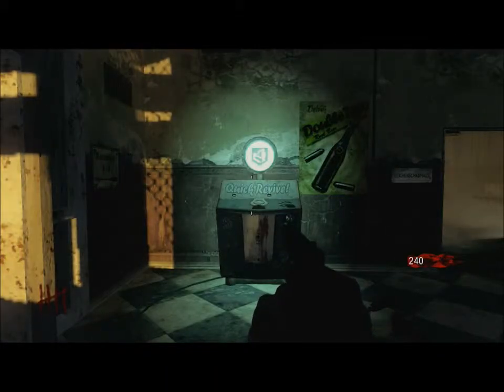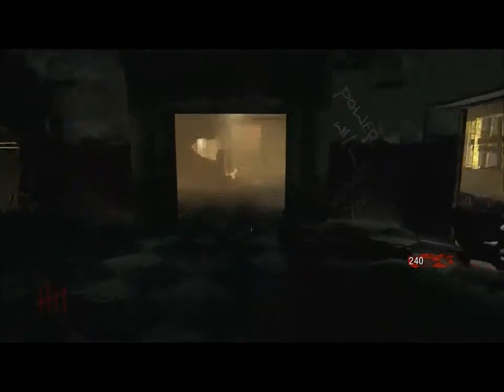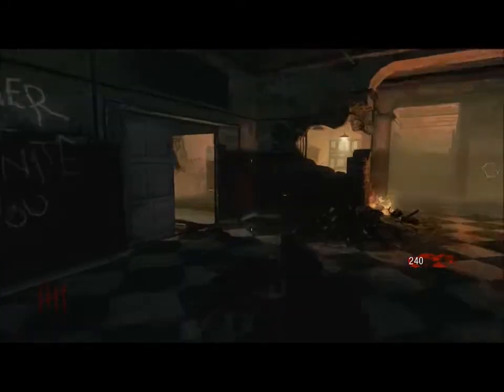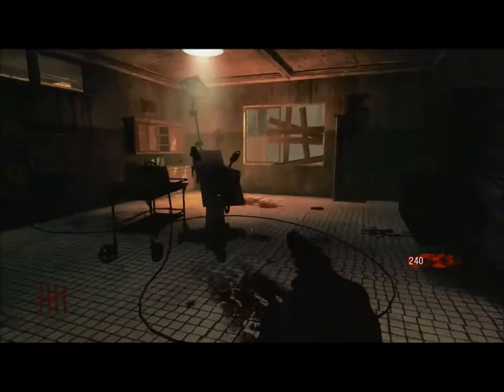Zombies Black Ops - Verruckt - Dentist Chair Easter Egg - Que3t & Bazza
Another silly little easter egg for the map Verruckt. Enjoy Guys!!